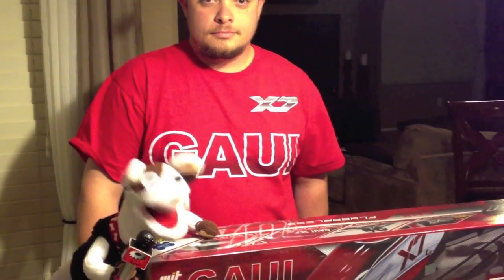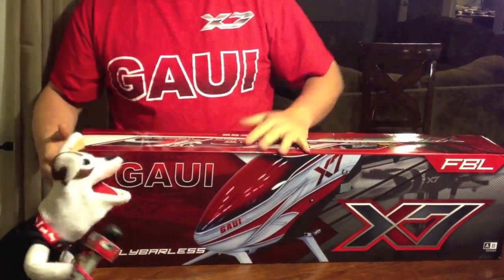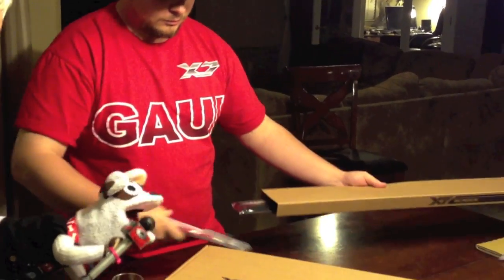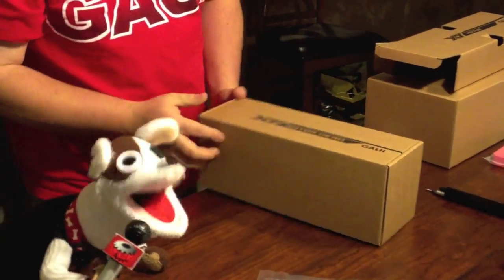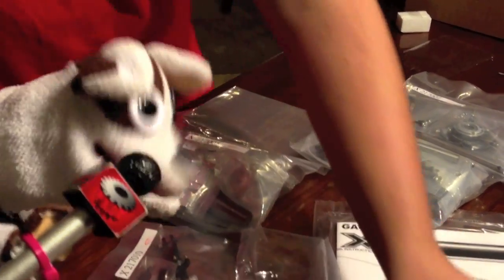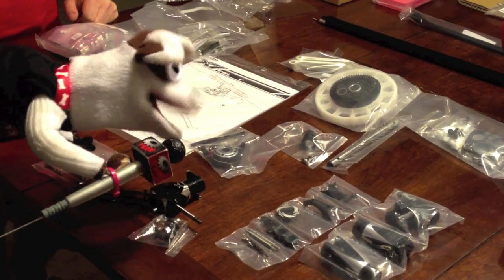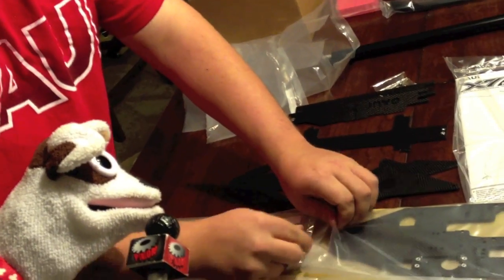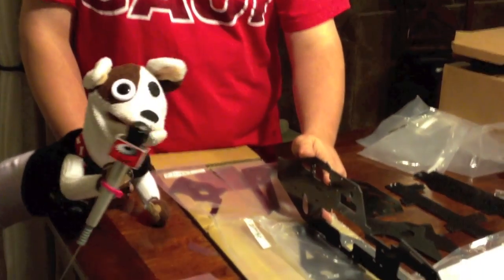Pinion Unboxes First Production Gaui X7 in US!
Pinion participates in the unboxing of the first production Gaui X7 in the US by JC Zankl!